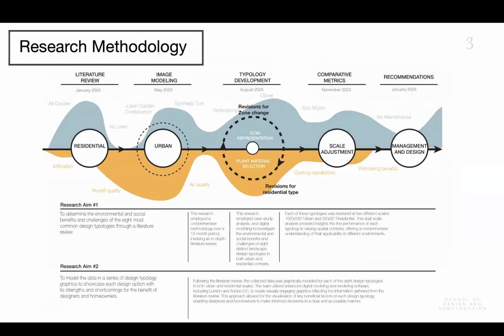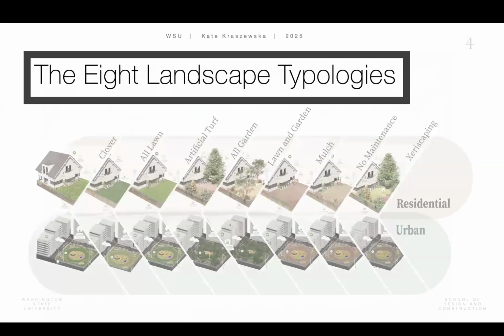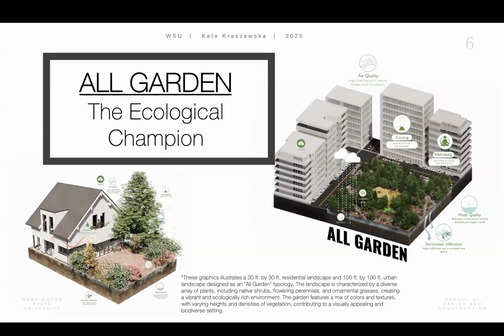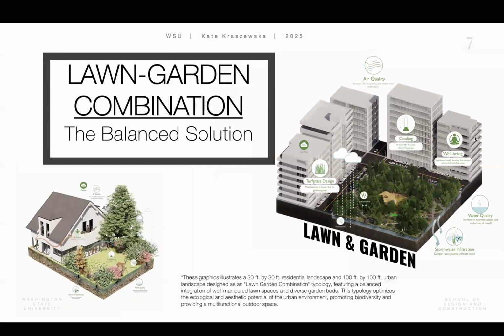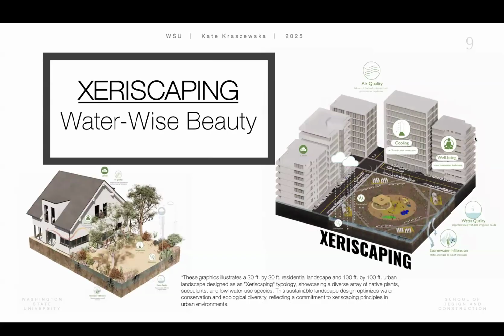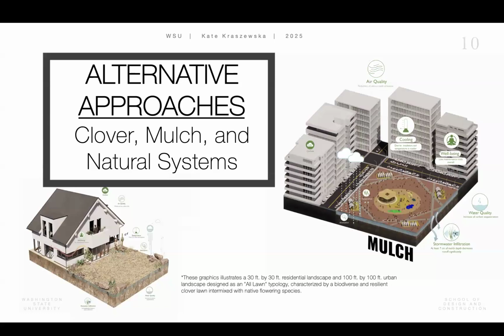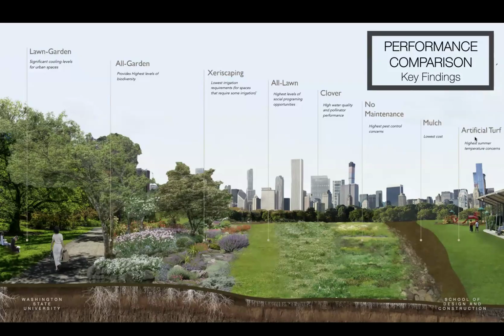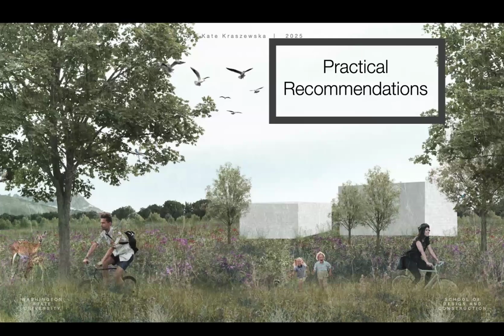Lisbon Livable Cities: K. Kraszewski et al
Greening Urban and Residential Spaces: Enhancing Performance Objectives Through Landscaping in a Changing World